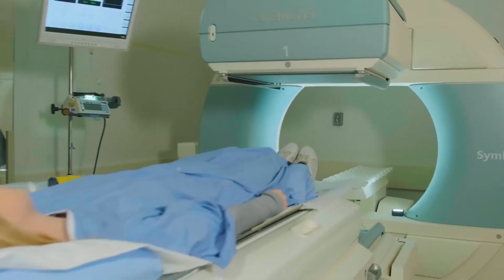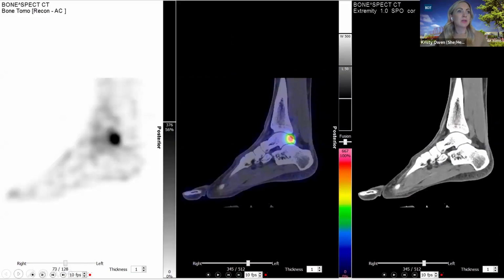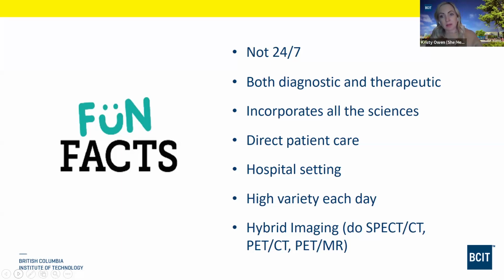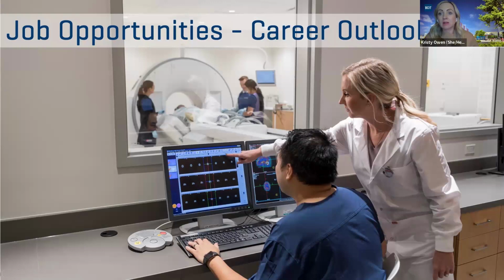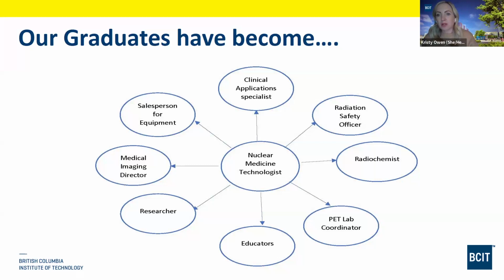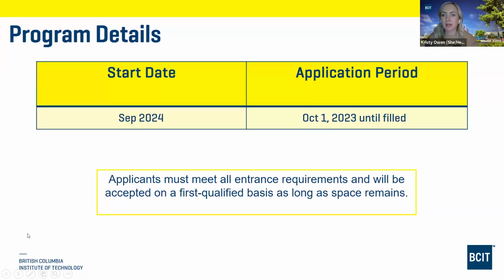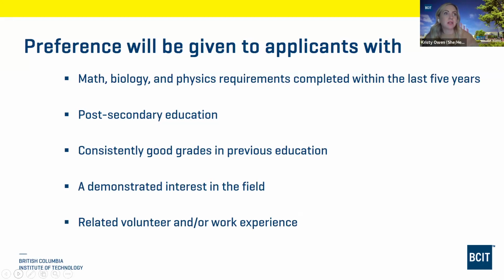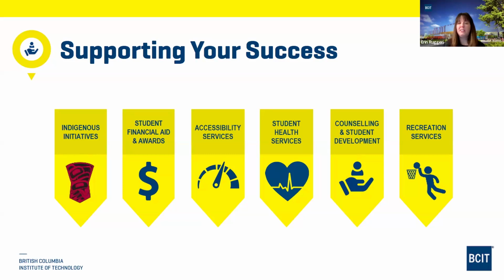BCIT Nuclear Medicine – Online Info Session - March 2024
British Columbia Institute of Technology Nuclear Medicine Info Session recorded March 2024. Topics discussed in this session are subject to change without notice.